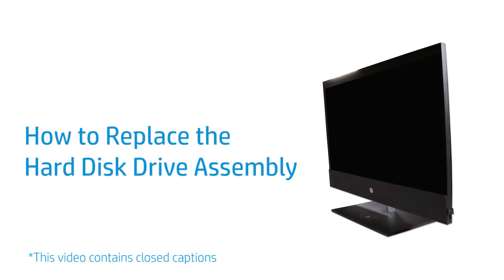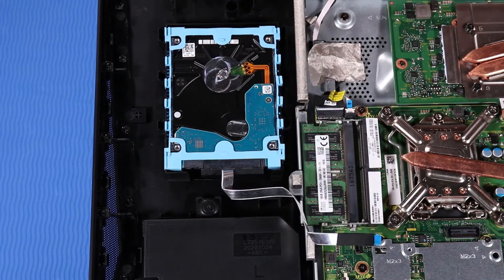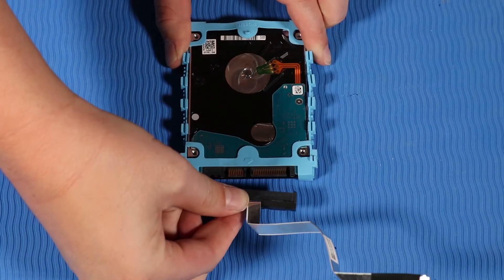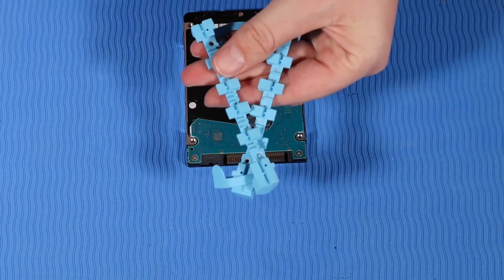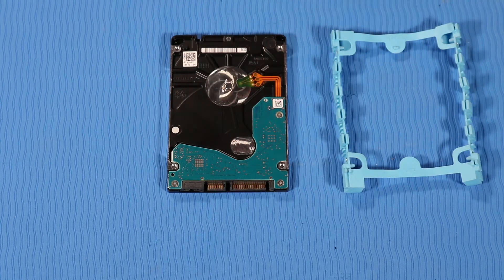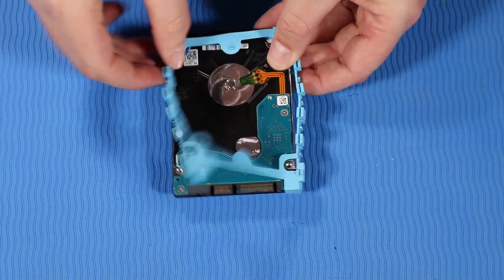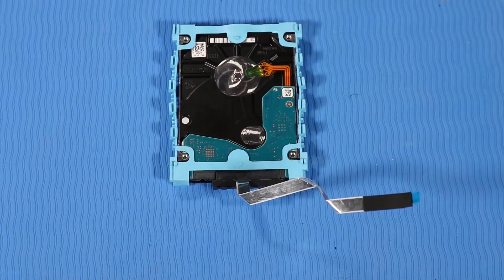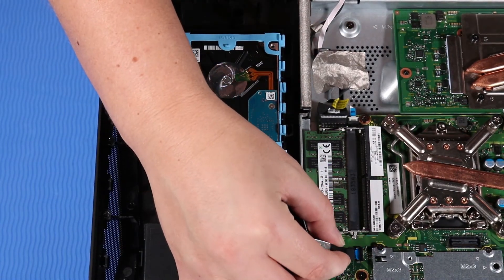Replace the HDD Assembly | HP Pavilion All-in-One 24 -qc000, 27-qc0000i, 24-k000 CTO, 27-d000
Learn how to remove and replace the hard disk drive assembly for the 224 -qc000, 27-qc0000i, 24-k000 CTO and 27-d000 desktop PC.

Follow these steps to remove and replace the hard disk drive assembly for the24 -qc000, 27-qc0000i, 24-k000 CTO and 27-d000 desktop PC:
- Before you begin: Remove the speaker mesh and display panel.
- Removal
- Disconnect the hard disk drive ribbon cable from its ZIF connector on the motherboard.
- Grasp the hard disk drive assembly and pull upwards, removing it from its cradle on the back cover.
- Disconnect the hard disk drive cable from its connector on the hard disk drive assembly and set aside for later replacement.
- Remove the rubber hard disk drive casing and set it aside for later replacement.
- Remove the hard disk drive.
- Replacement
- NOTE: When replacing the hard disk drive rubber casing over the hard disk drive, you need to insert the rubber pins on the hard disk drive rubber casing, into the alignment holes on the sides of the hard disk drive.
- Replace the hard disk drive rubber casing over the hard disk drive by inserting the alignment pins on the rubber casing, into the alignment holes on the hard disk drive.
- Reconnect the hard disk drive cable to its connector on the hard disk drive.
- Place the hard disk drive assembly into its cradle on the back cover, taking care to ensure that it is inserted properly.
- Reconnect the hard disk drive ribbon cable to its ZIF connector on the motherboard.